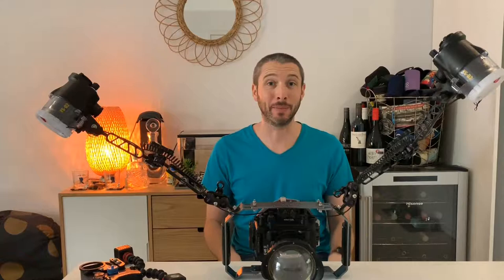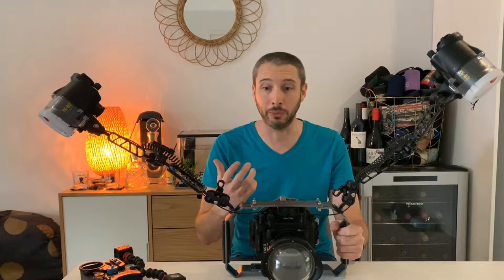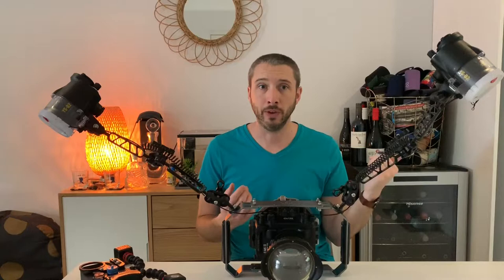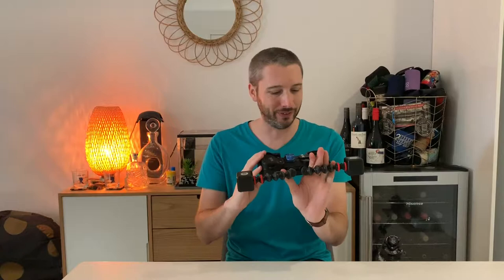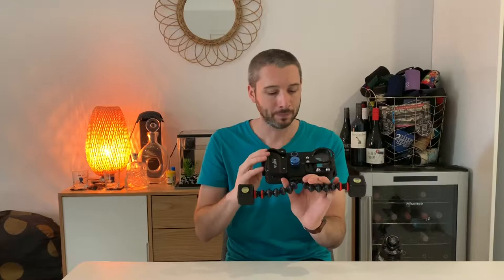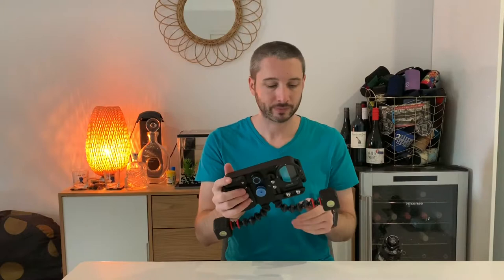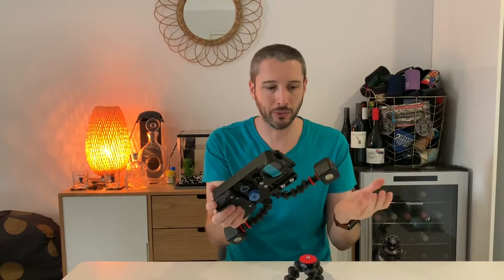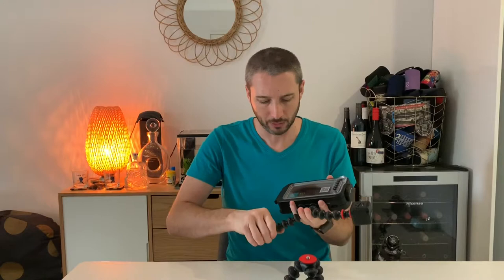NEW Underwater Setup!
I’ve now moved to ONLY shooting on iPhone for all my work.

If you’d like to see more of my work please visit my other social media feeds.

I am Traveller, SCUBA Instructor and Photographer. With a keen interest in tuition, travel and technology you’ll find that this is a place where I share my work and interests.